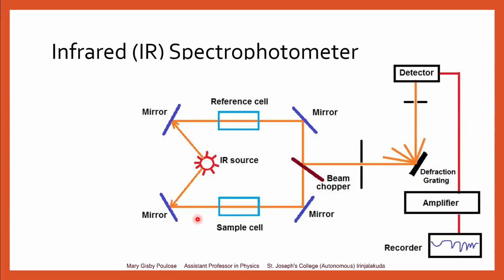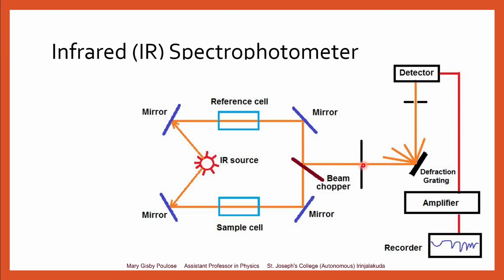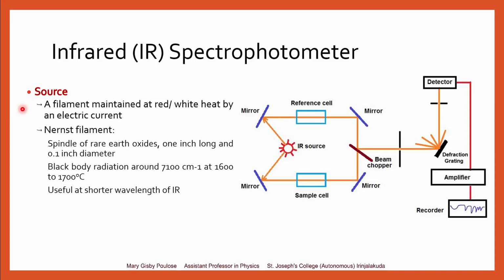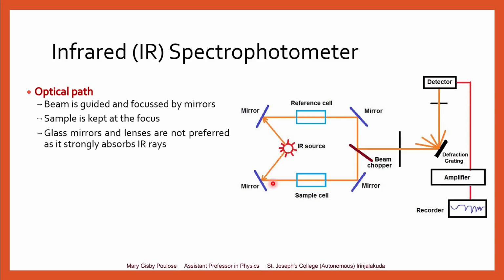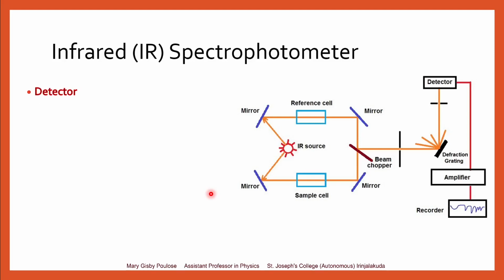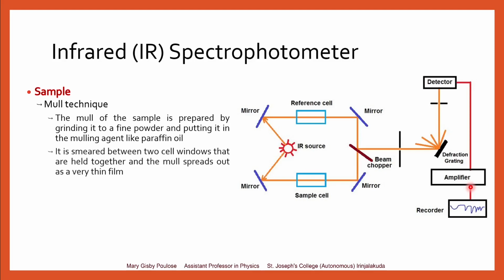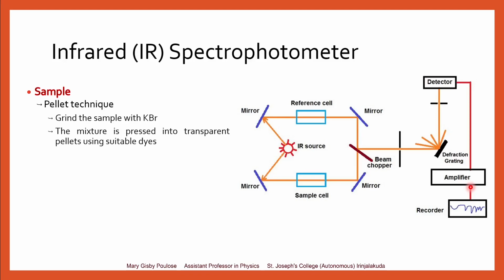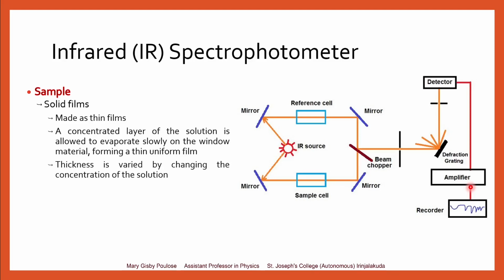Class 20 S6 - SSL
Vibrational spectroscopy - IR spectrophotometer